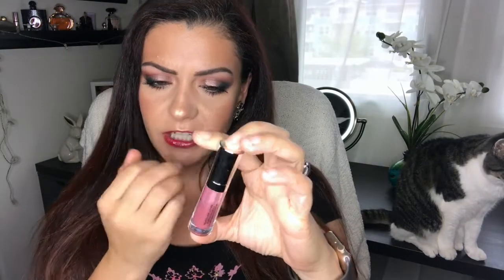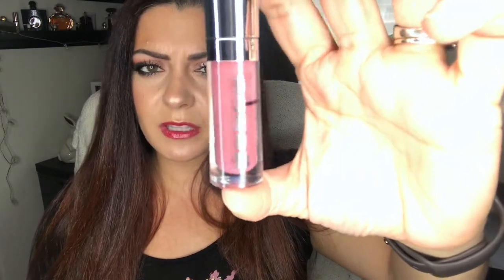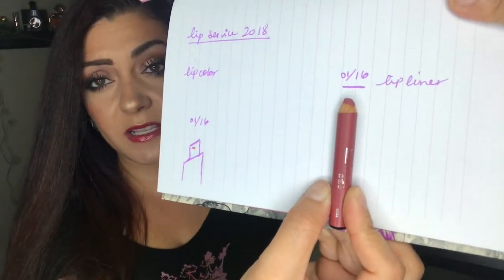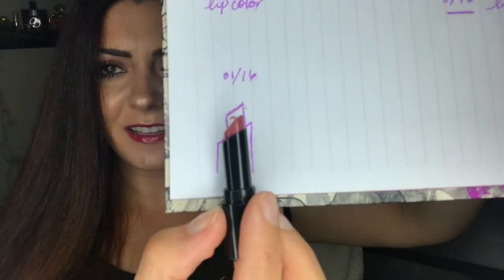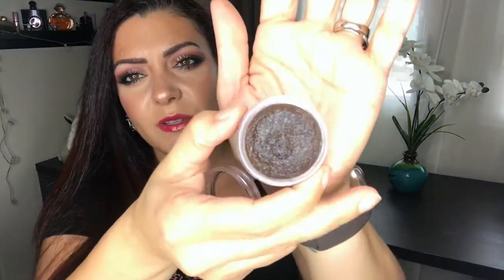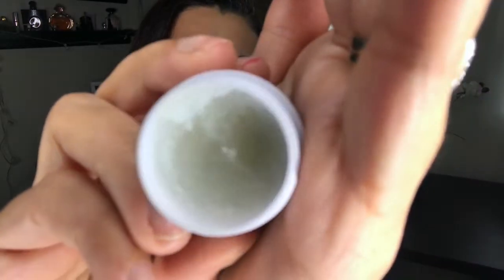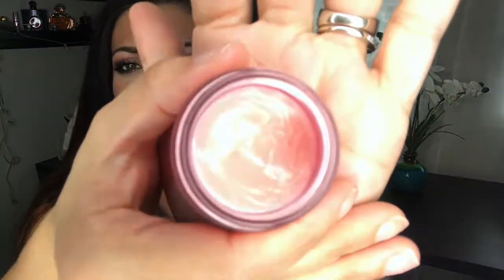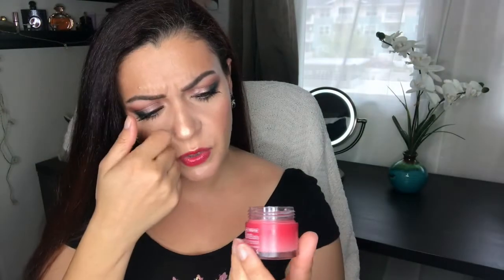LIP SERVICE PROJECT PAN UPDATE #3 | Pantastic Ladies Collab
Hi Everyone!

This video is my third update for my lip service project.  I found out about this project through the Fantastic Ladies FB group linked below :)